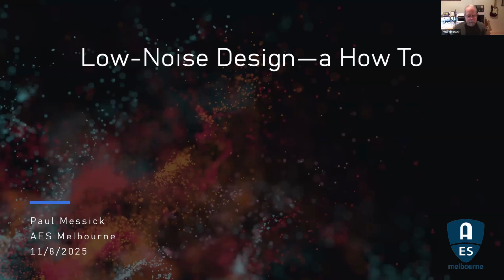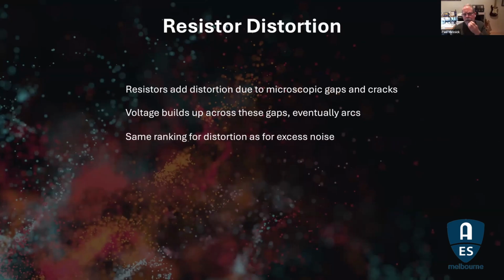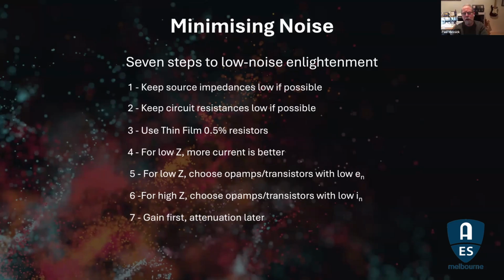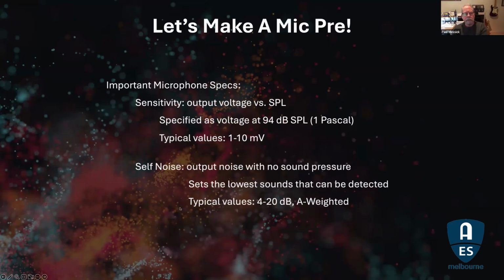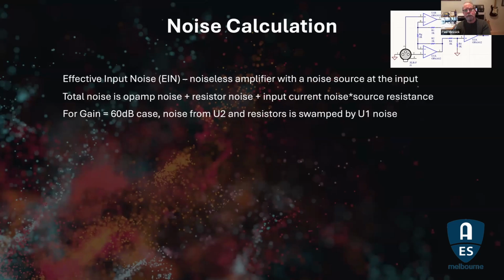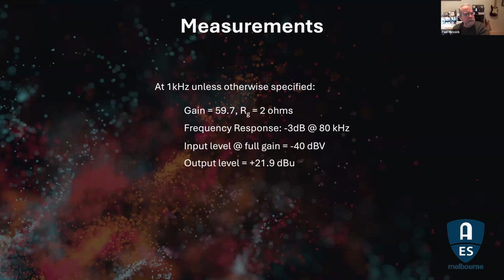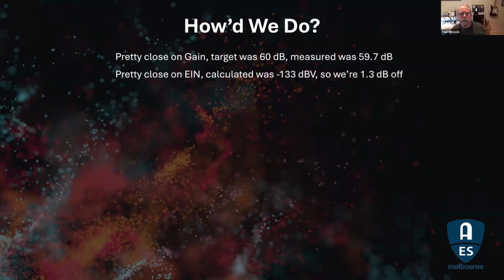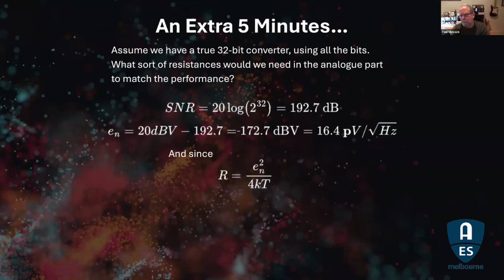Paul Messick: Low Noise Design – a How To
The AES Melbourne Section Zoom Meeting - August 2025

Following the brief AGM, audio hardware designer Paul Messick presented on the topic of:
Low Noise Design – a How To

In his introduction, Section Chairman Graeme Huon outlined Paul’s wide experience in his field, names like Dallas Semiconductor, JPL, M Audio/Digidesign, where he was head of engineering. We heard how he later founded Avermetrics (production line and benchtop audio analysers), and since moving to Australia, has founded Glassworks Audio which specialises in high-end professional audio equipment.  Paul started his presentation with an apology and a warning that “there will be mathematics”.